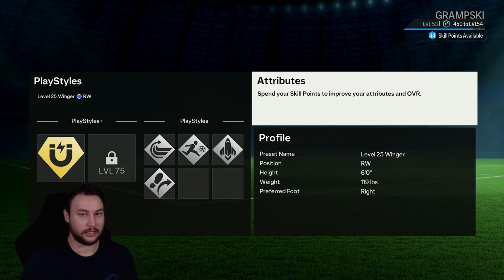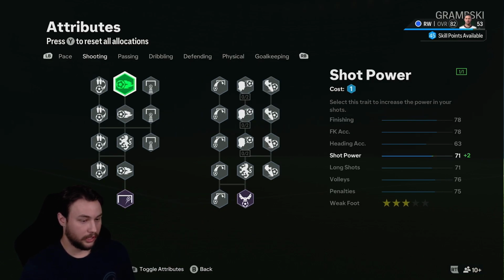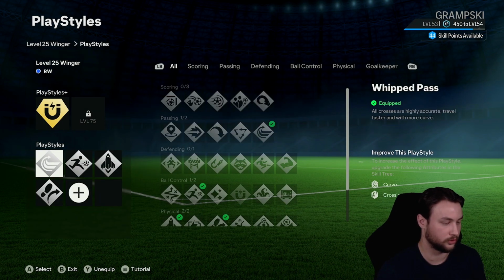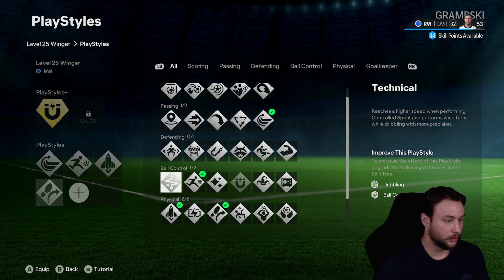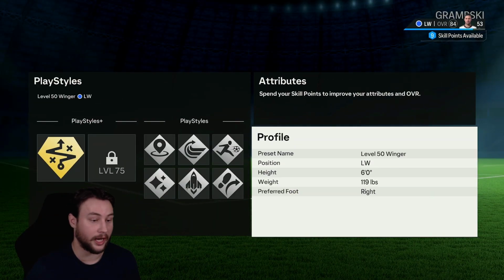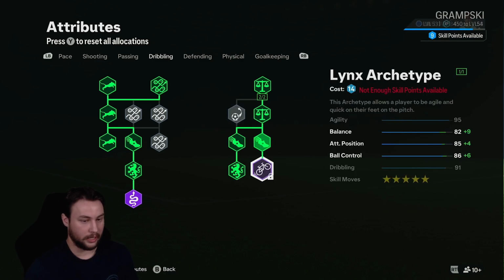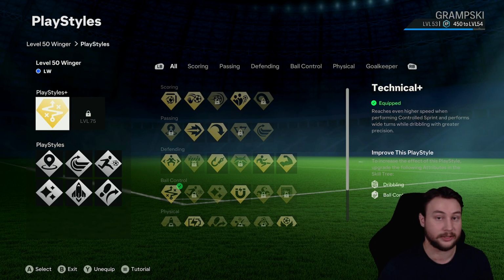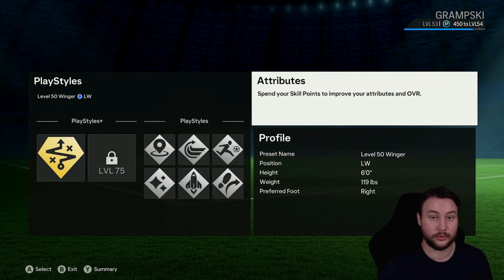Best Starter/Low Level Winger (LW/RW) Build in FC 24 Clubs!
Best level 25 to level 50 winger (LW/RW) build in EA Sports FC 24 Clubs!

Timestamps:
0:00 Intro
0:21 Level 25 Winger
5:56 Build Gameplay
6:56 Level 50 Winger
11:55 Outro

Source: mixkit.co